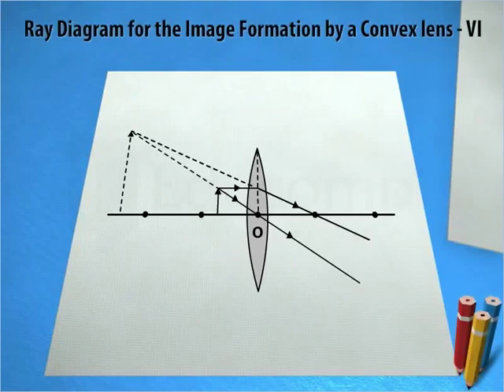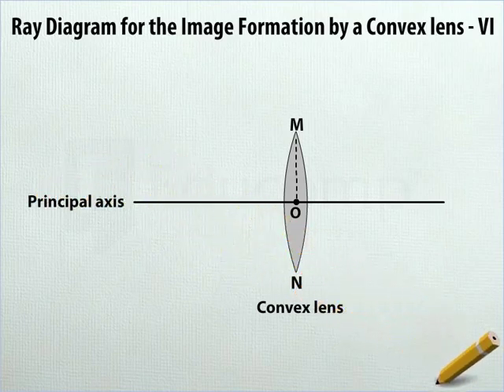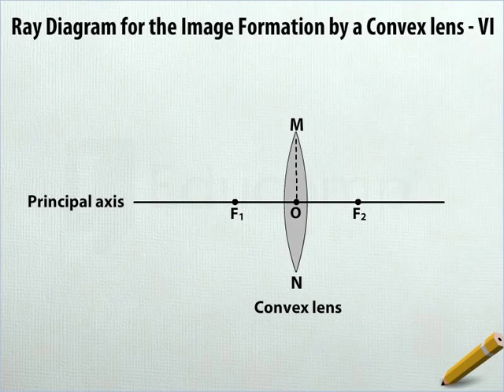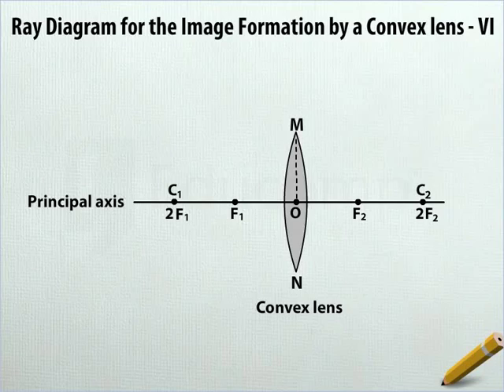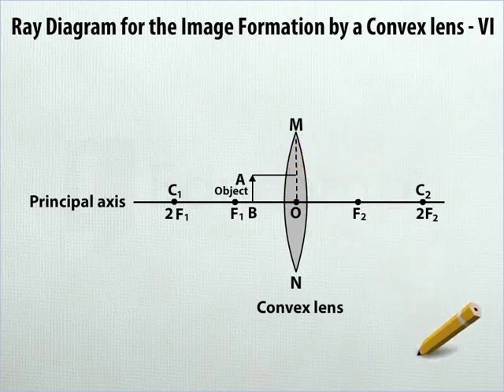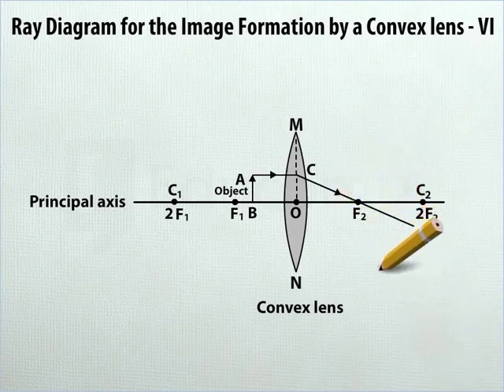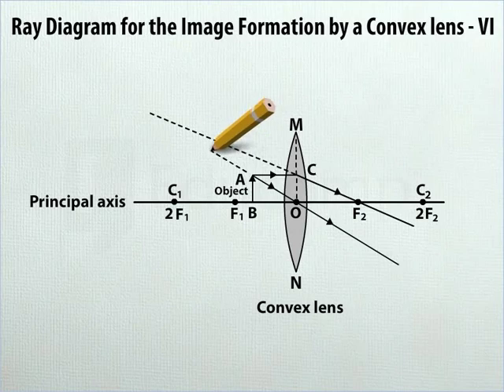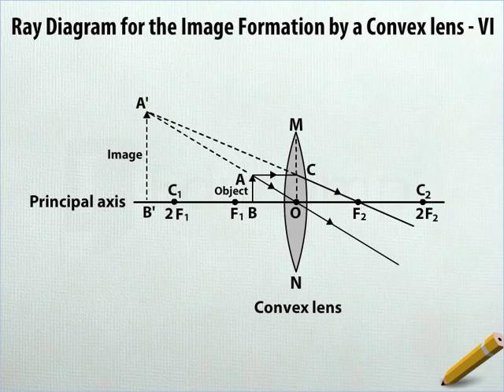Ray Diagram for Image Formation by a Convex Lens